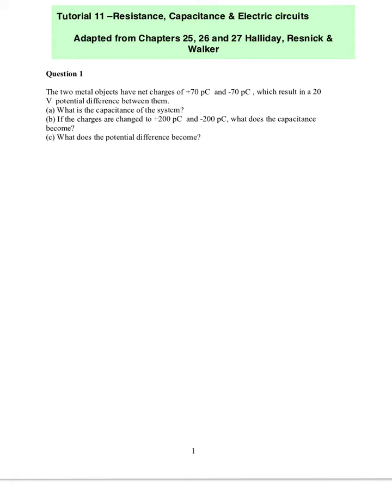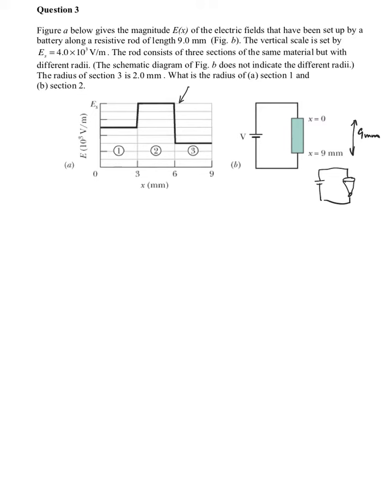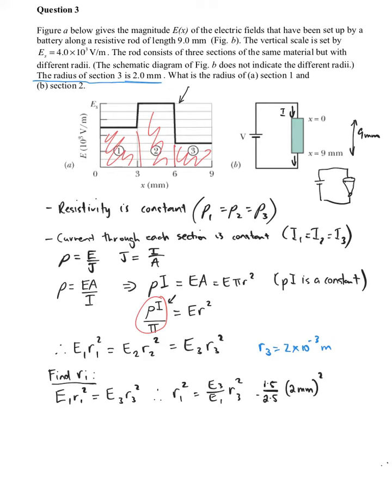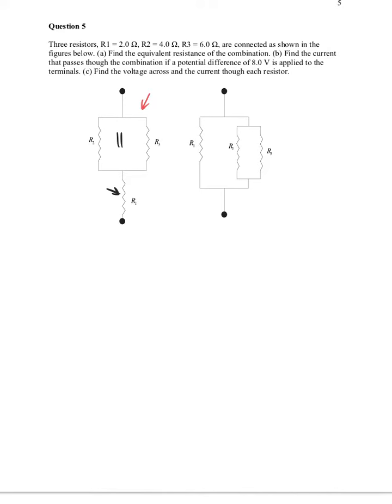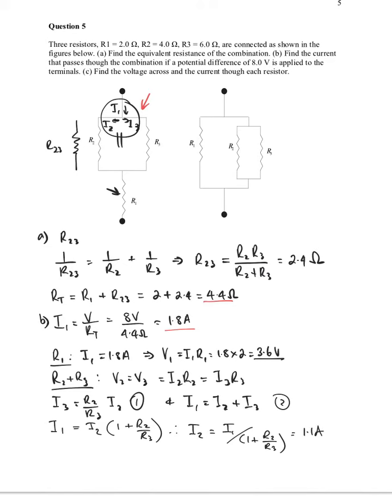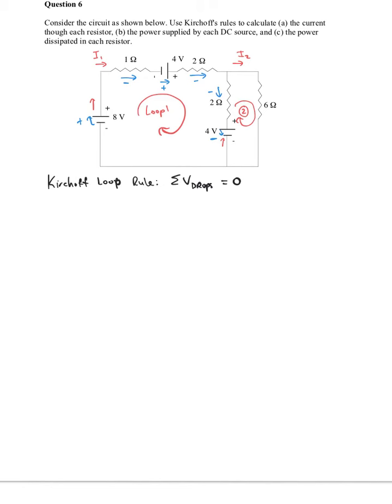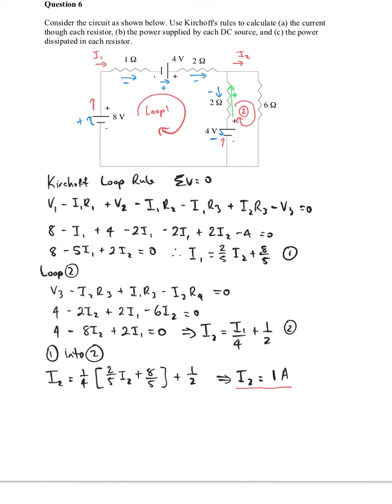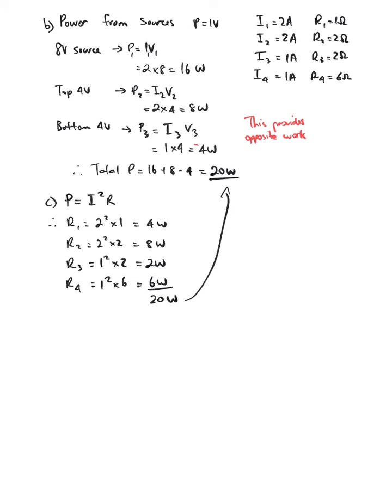Tutorial 11- Resistance, Capacitance and Electric circuits